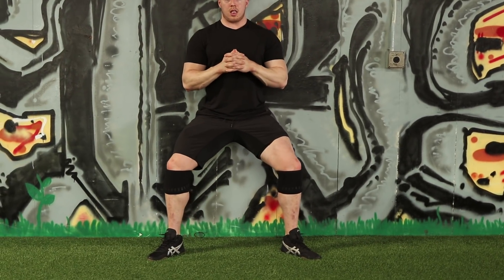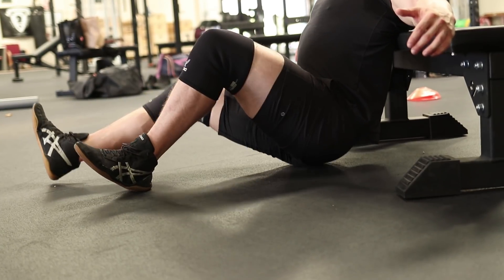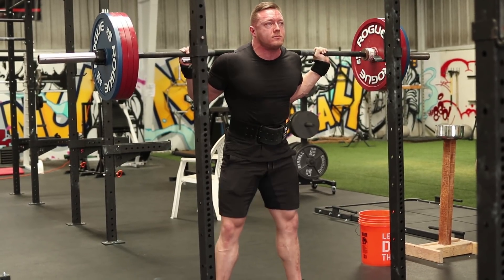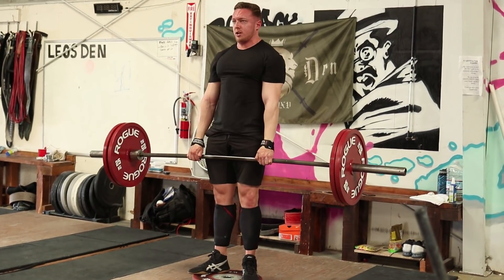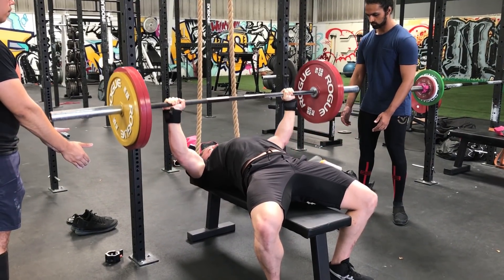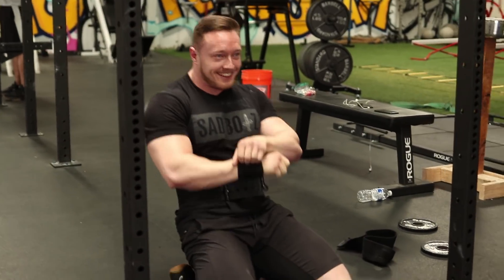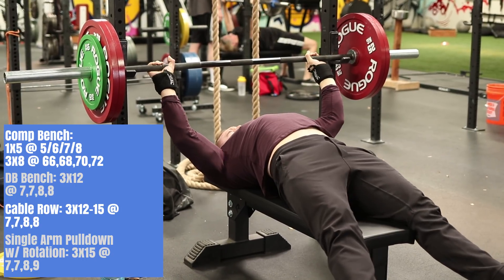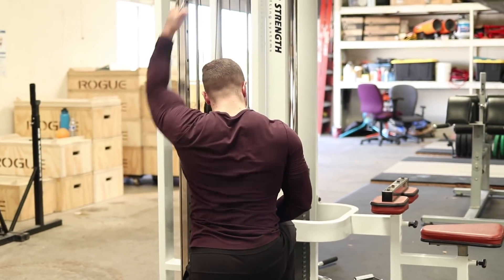My Programming For My Next Meet & My Experiment/Case Study To Beat Quad Tendinopathy